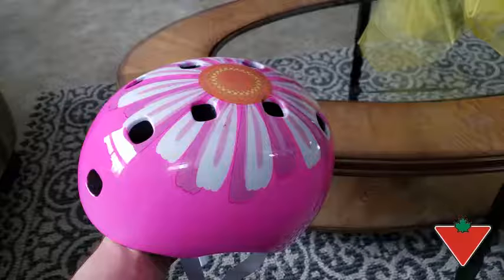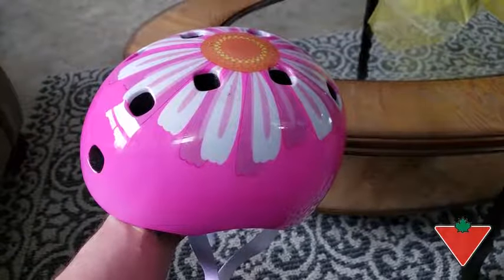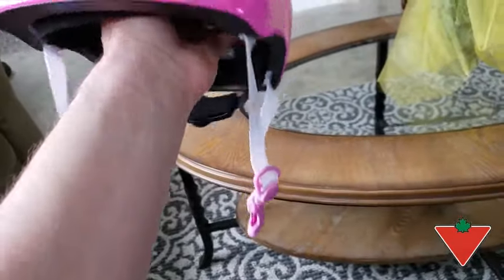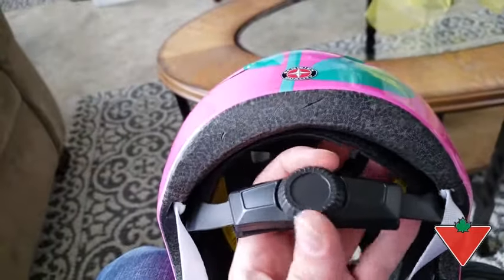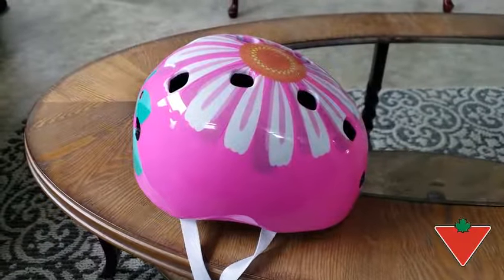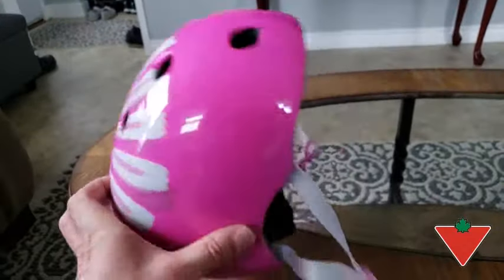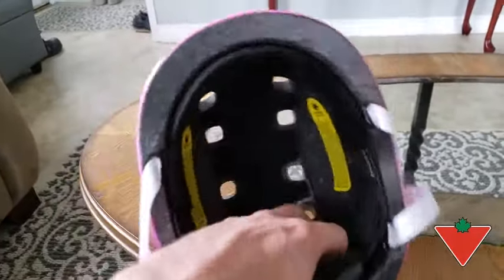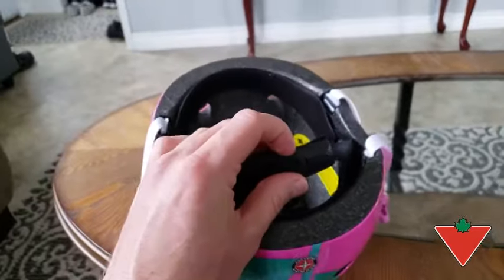My product review: Schwinn Kids' Bike Helmet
Schwinn Burst 5+ Kids' Bike Helmet adjusts to fit a range of head sizes. Ultra lightweight hard-shell provides superior protection and comfort. Full shell coverage for enhanced protection.